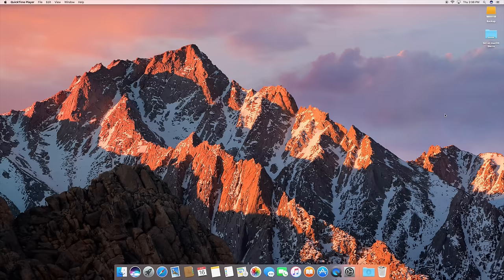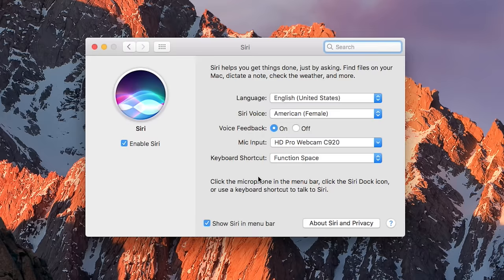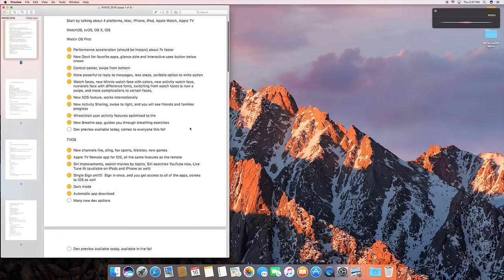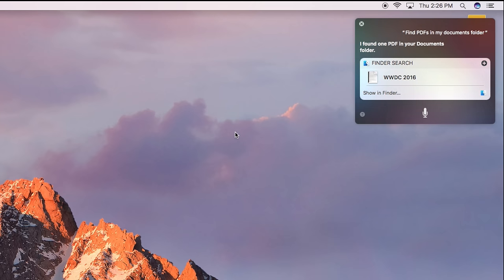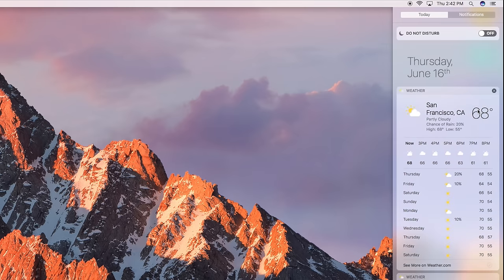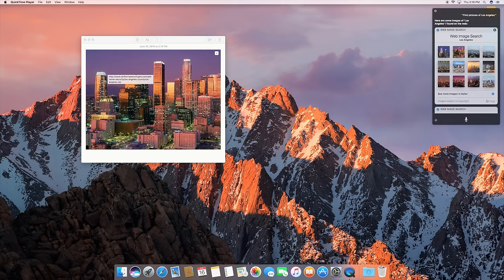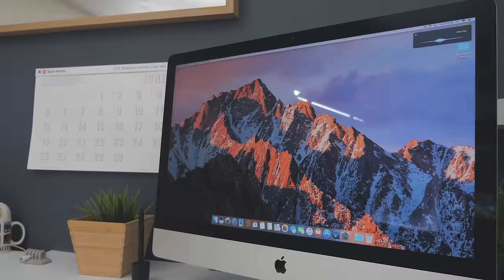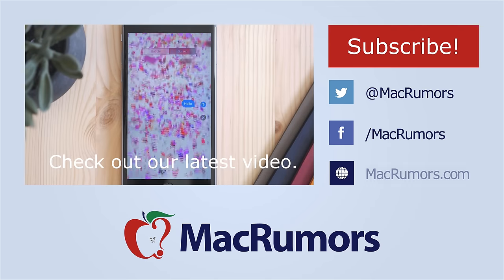This is Siri in macOS Sierra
for the latest Apple news!